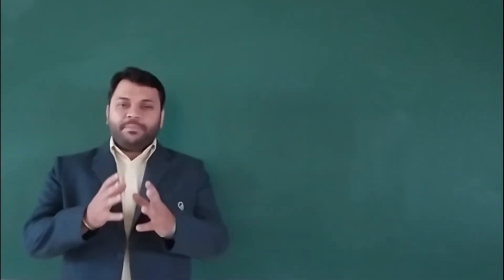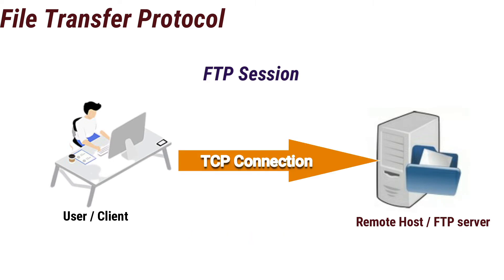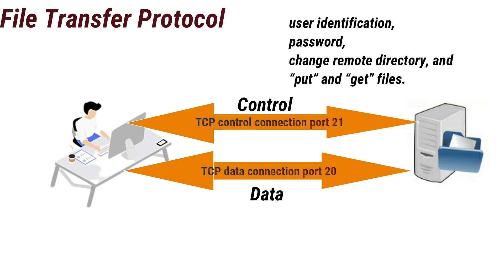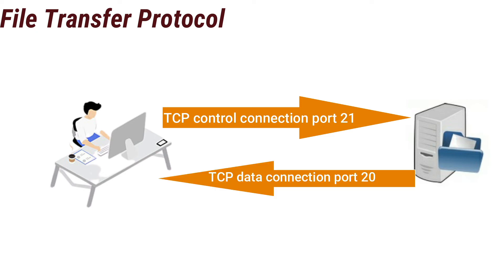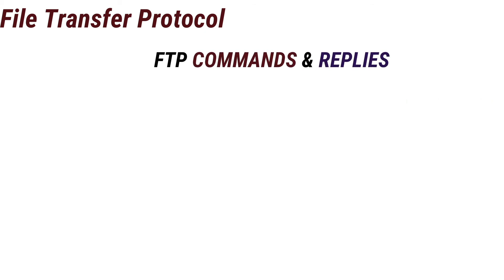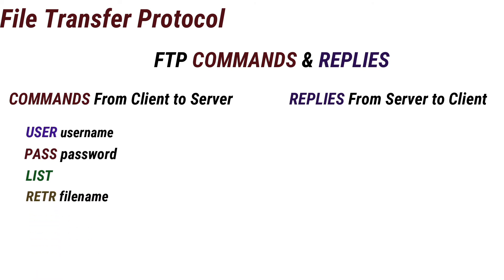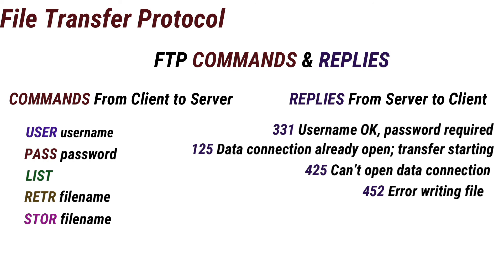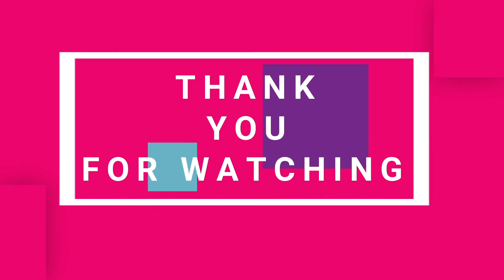FTP File Transfer Protocol | 18CS52 | 1.10